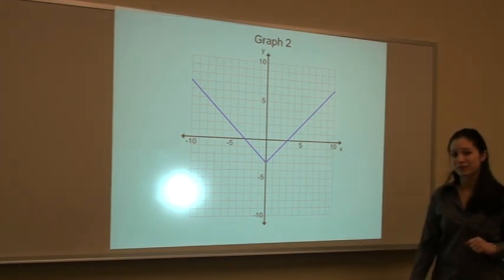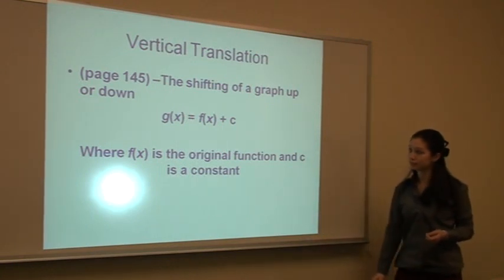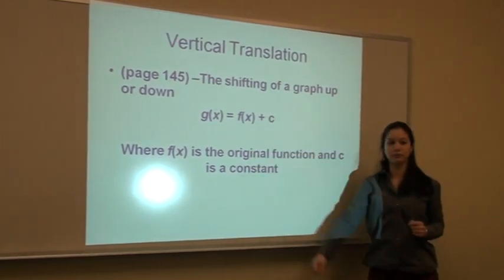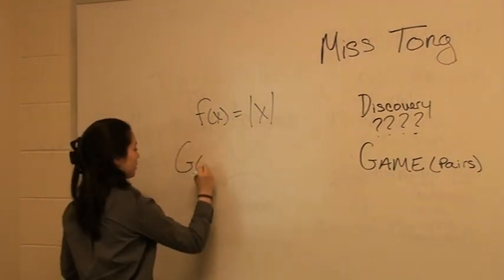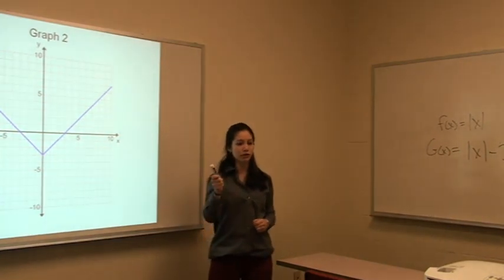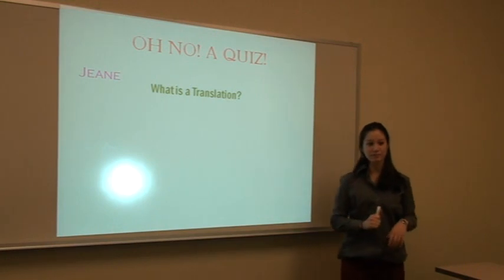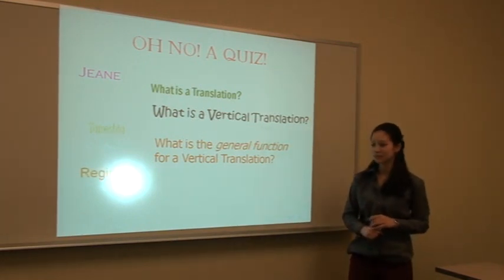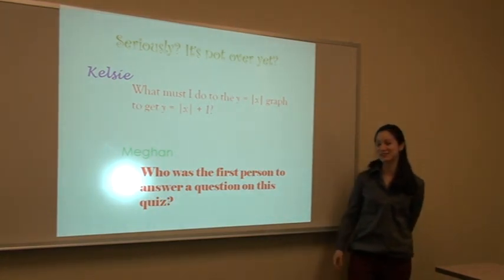Recording 2 -- Teaching a lesson